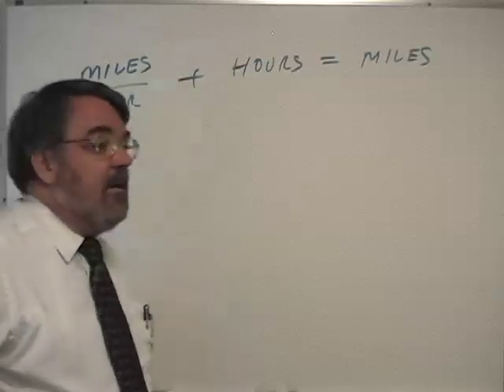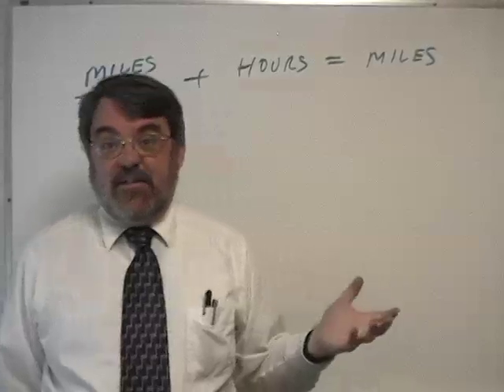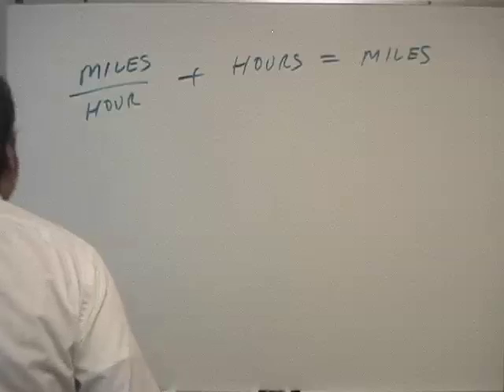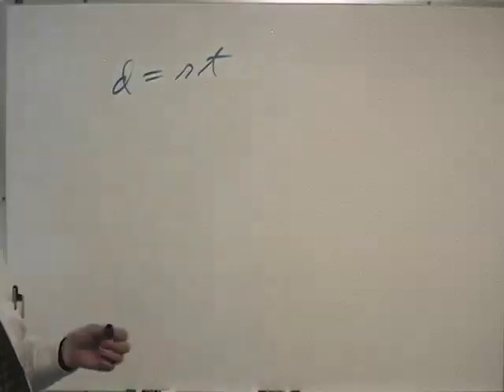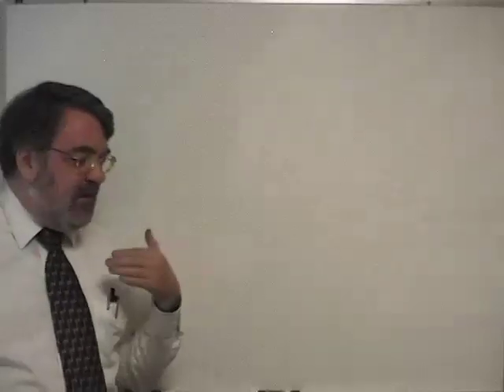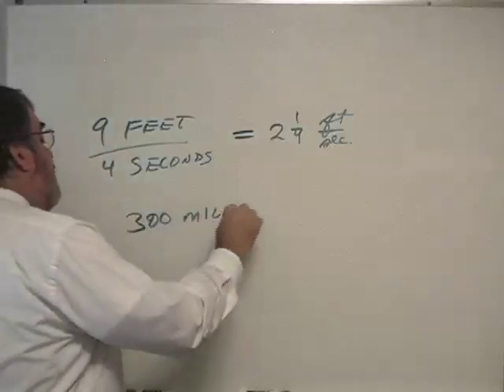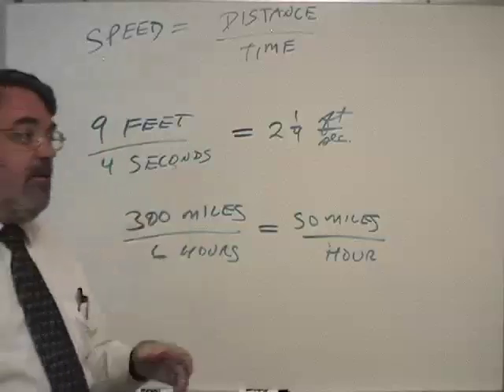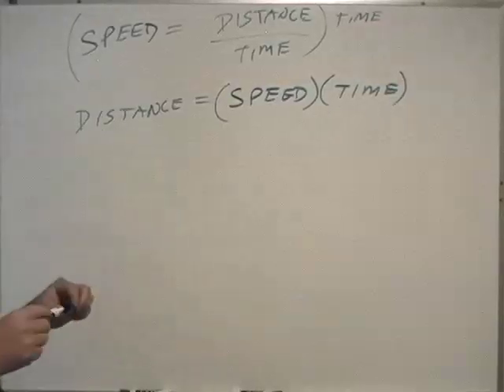Section 6.7, Topic 3